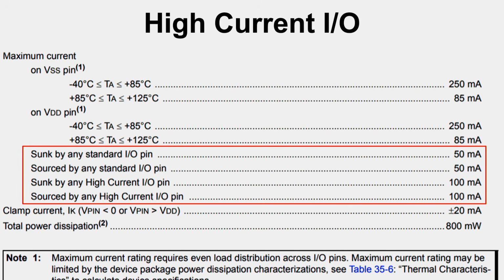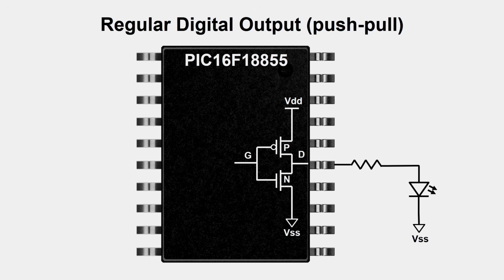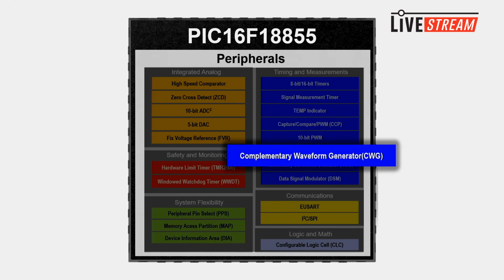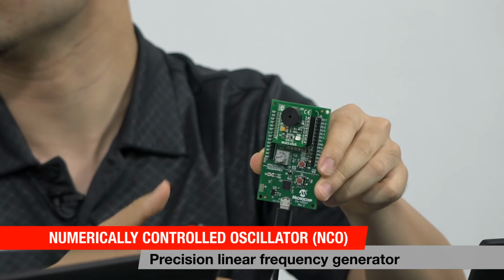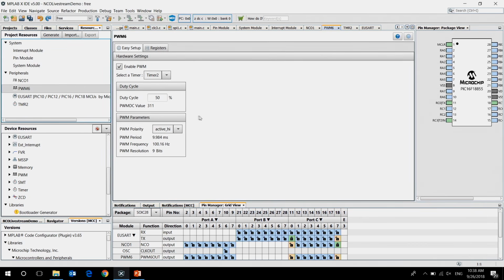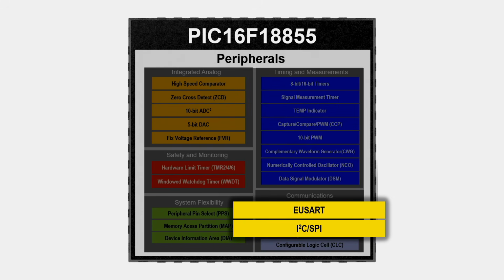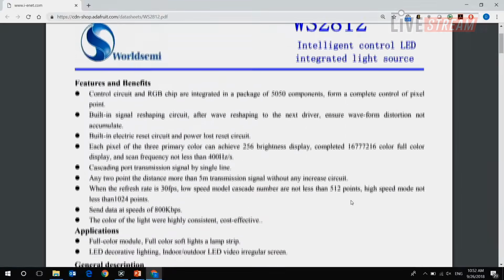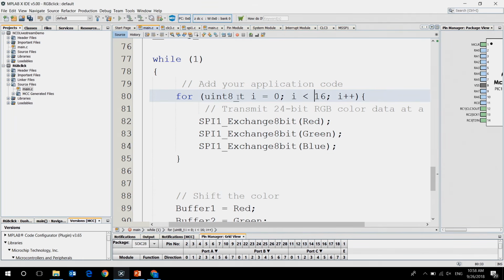Three New Ways to Use Your Microcontroller's On-Chip I/O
Join us for Creating Smart Signal Outputs in a Graphical Development Environment to learn how you can use smart signal outputs to improve your design.

In this Livestream, we will discuss different ways to generate an output signal for real-time control using the MPLAB® Xpress Evaluation Boards and the PIC16F18855 microcontroller. We will cover the General-Purpose Input/Output (GPIO) pin and explore how checking a few boxes can improve your switching speed and accuracy and also reduce design footprint.

One source Pulse-Width Modulation (PWM) signal can be used to create up to four complementary signals, which improves the software approach to driving motors, power supplies, or other devices. Finally, a Livestream about outputs would not be complete without discussing the Numerically Controlled Oscillator (NCO), a peripheral that radically improves the standard PWM signal.

During this event, you will learn how to:

Create highly customized outputs with the Complimentary Waveform Generator (CWG) and configurable logic

Improve your I/O flexibility with dynamic digital pin routing using the Peripheral Pin Select (PPS)

Optimize Pulse-Width Modulation (PWM) resolution, frequency and timing using the Numerically Controlled Oscillator (NCO)

Learn how to drive the classic WS2812 LED in this Xpress example

Drive MOSFETs quickly: 5:55
High Current General Purpose I/O (GPIO) Pins: 7:40
Does every PIC device have a 50 milliamp option? 10:25
Open Drain General Purpose I/O (GPIO) Pin: 14:50
What is Peripheral Pin Select 17:00
What parts have an Xpress Development board? 20:10
Complementary Waveform Generator Modes 22:25
Drive a transformer inductor 22:31
How to Drive Brushed DC Motor 23:00
Drive Half-Bridge circuit 23:55
What is a Numerically Controlled Oscillator (NCO)? 28:22
Can MCC (MPLAB Code Configurator) set up the CWG, NCO, PWM? 33:58
Is the CWG the same as the ECCP? 38:50
Communication Protocol Peripherals 42:20
What does the E, S in EUSART mean? 44:00
How to create communication protocol using peripherals 47:20
Can you address WS2812 LEDs individually? 50:23